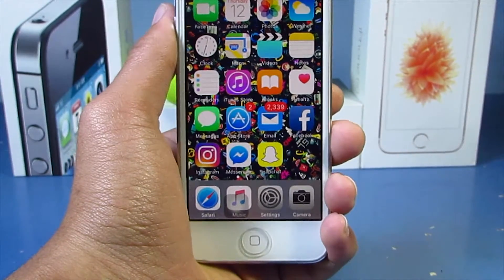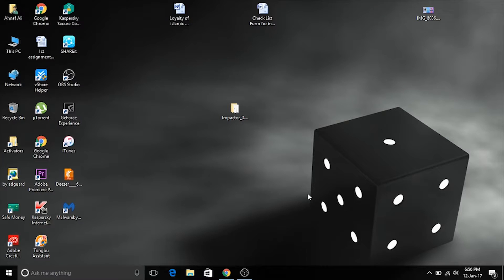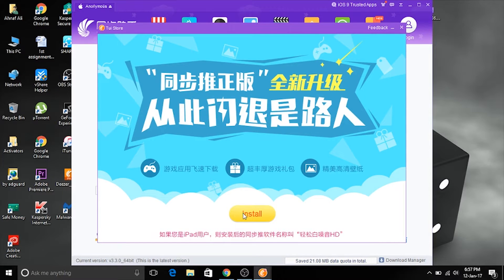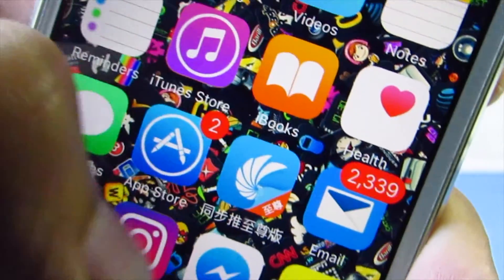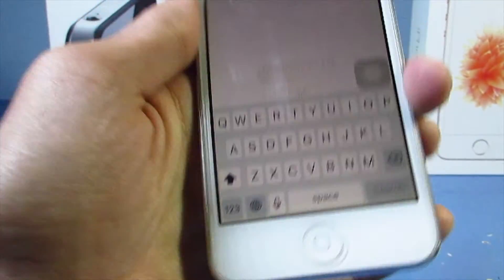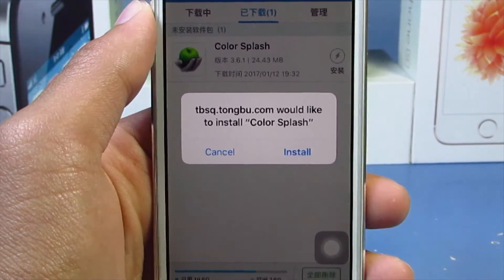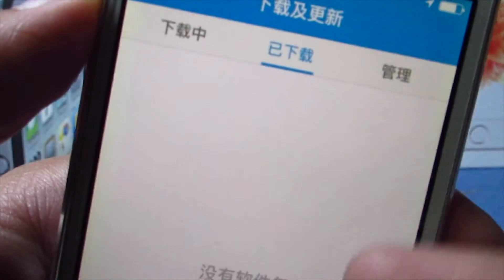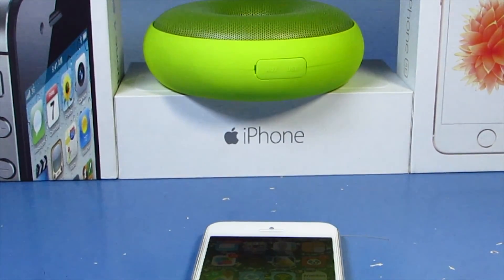How To Download Paid Apps For Free On iOS 9/10/11 No Jailbreak|Download ANY APP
Here's a new way on how you can download paid apps complete for free with the help of a computer.Let's see if we can hit 20likes?

Don't forget to watch: "How To Import Photos/Music/Videos From PC To iDevice Wirelesly For Free"